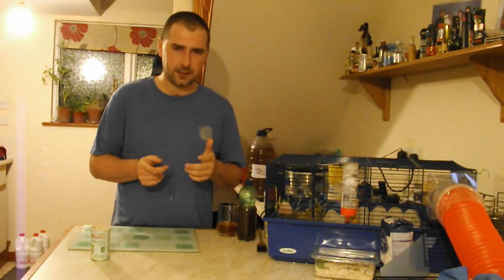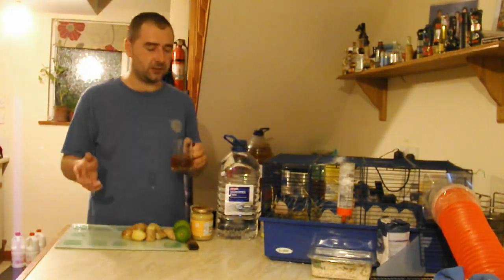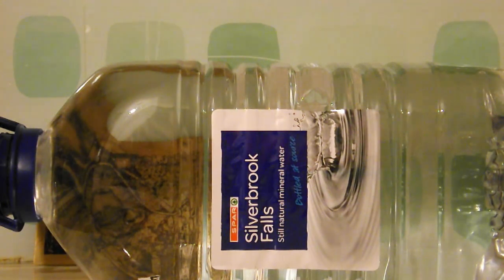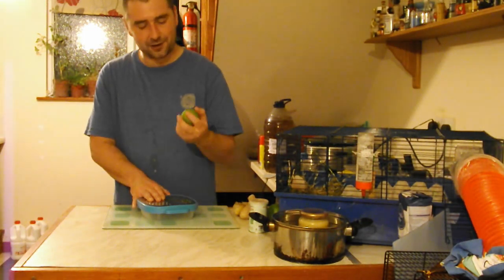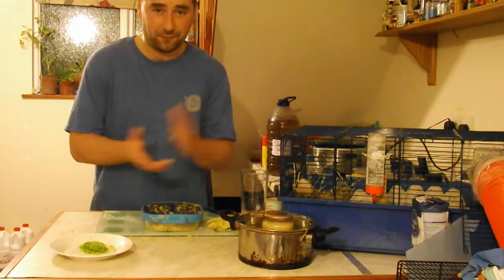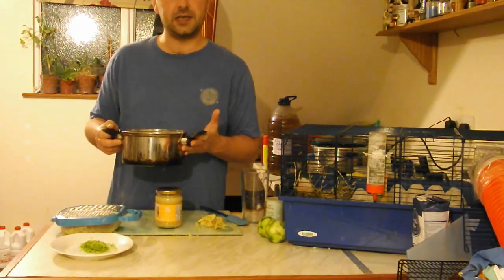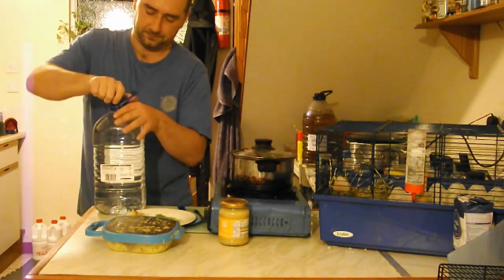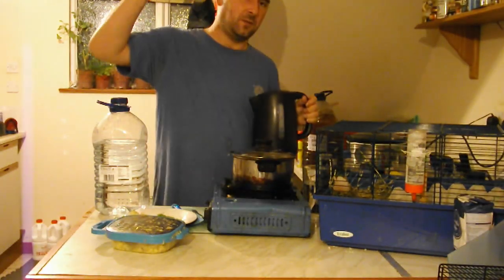bread yeast ginger beer 4% part 1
hey all,
So I have nearly run out of my ginger beer so i decided to make a new batch, a simpler batch.
i'm even going to use bread yeast to ferment this as i have read and heard that it doesn't matter too much with honey based alcohol.
i guess we will have to find out.
so enjoy the recipe and lets see how it turns out. :)